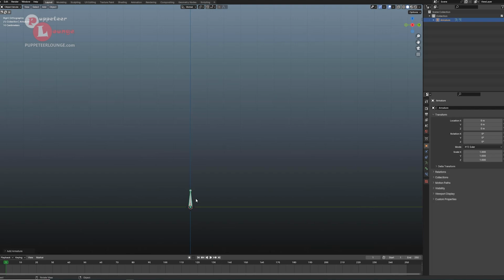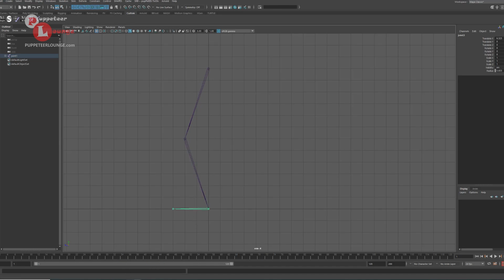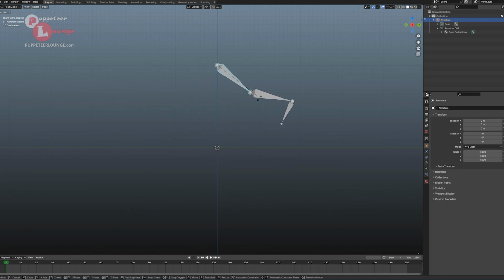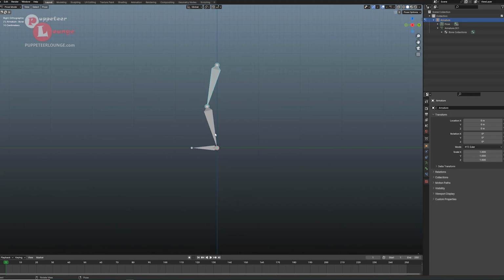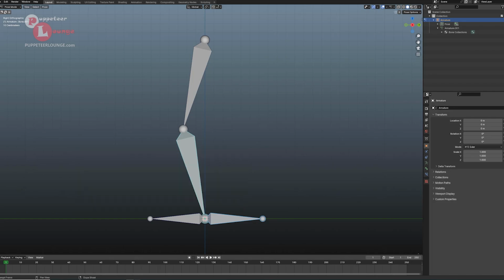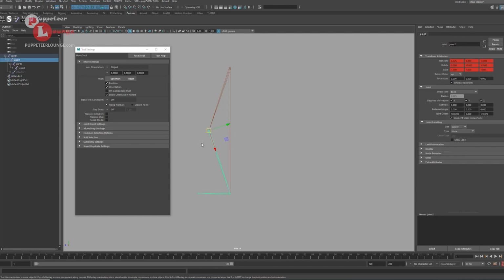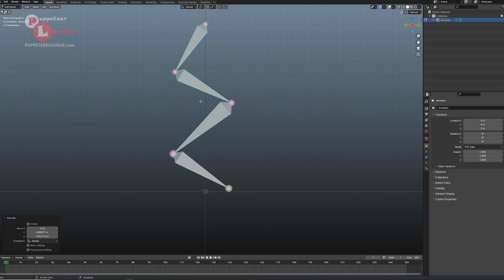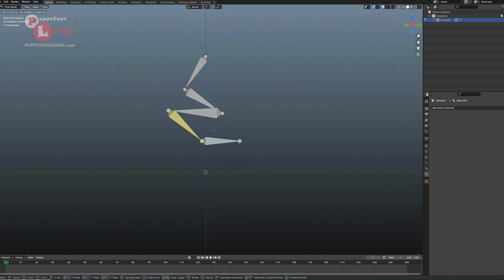Maya vs Blender | Rigging Inverse Kinematics Setup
This video goes over Bone and IK-Handle creation in Maya & Blender!

Check out professional character rigging techniques with Puppeteer Lounge training workshop programs